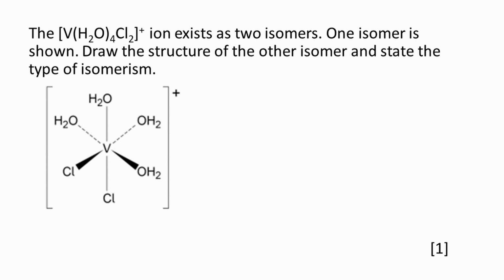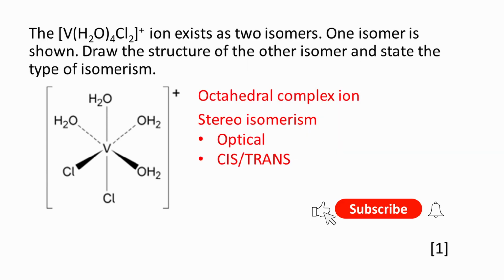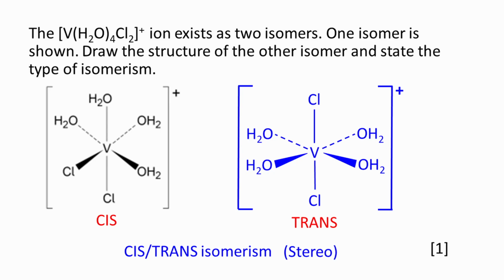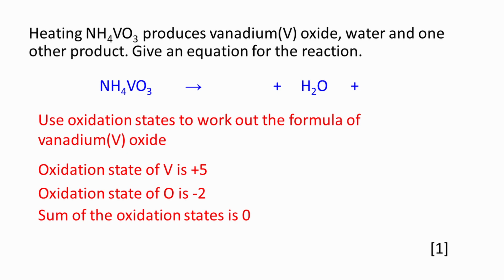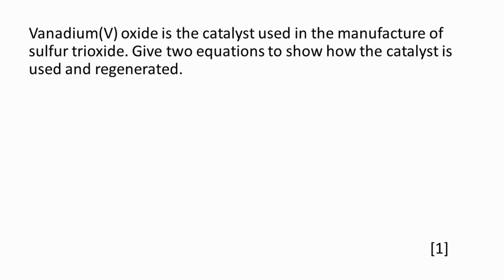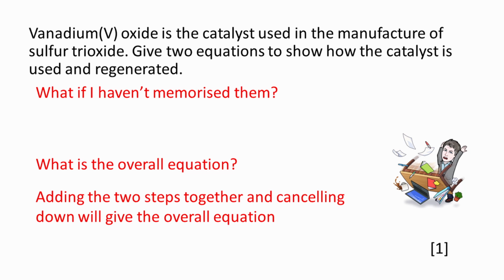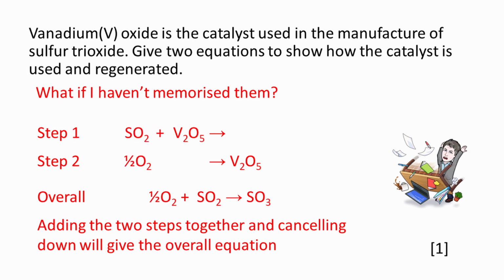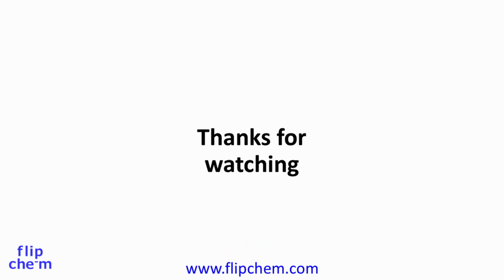Transition metals, complex ions (isomerism) and catalysis, A-level Chemistry exam question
A-level Chemistry exam question walk through on transition metal chemistry. Overview of stereoisomerism shown by some octahedral complex ions. Balanced equation for an ammonium compound containing vanadium. Finally, balanced equations to show how a vanadium compound acts as a catalyst in the manufacture of sulfur trioxide.

Question source, AQA A-level Chemistry, paper 1, 2018, Q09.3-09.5